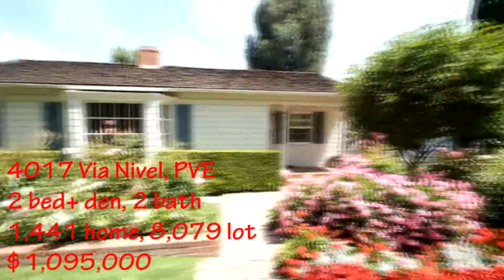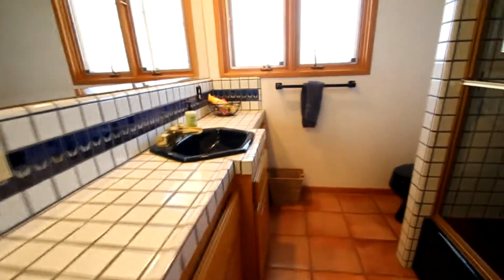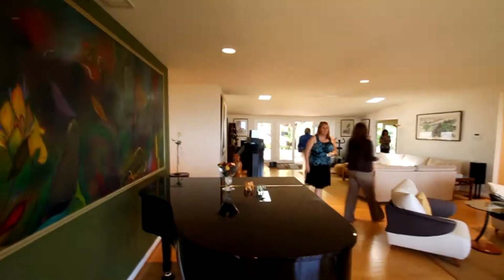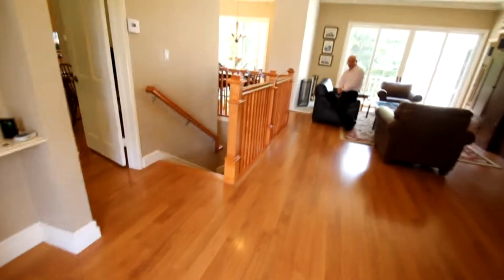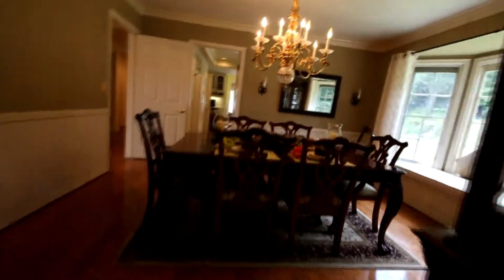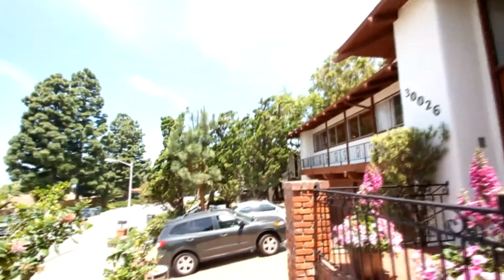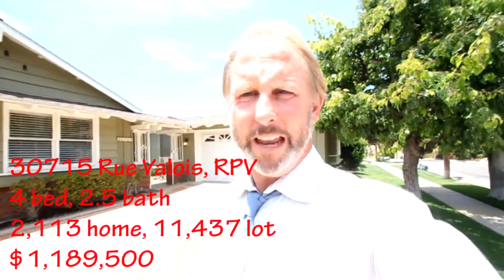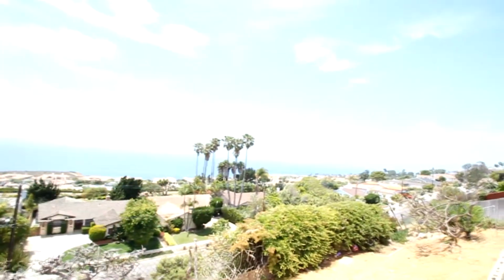Virtual Tour of homes in Palos Verdes with Jason Buck 5.22.13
list to follow-